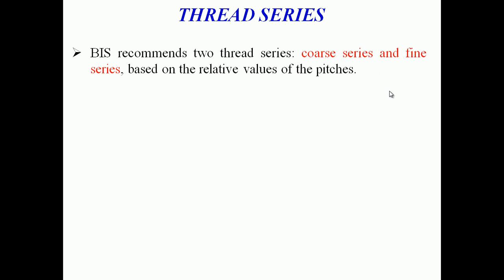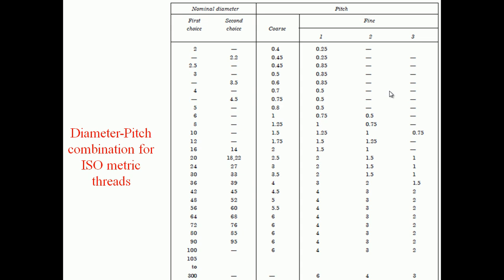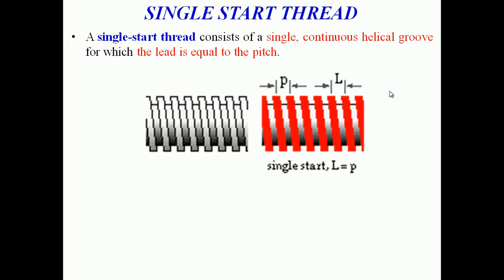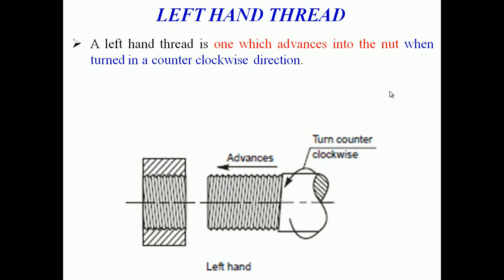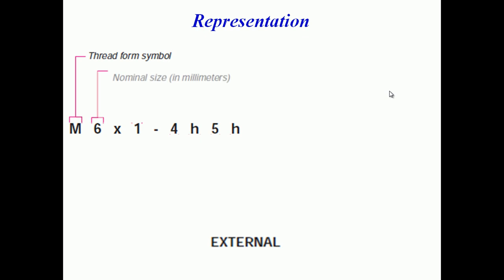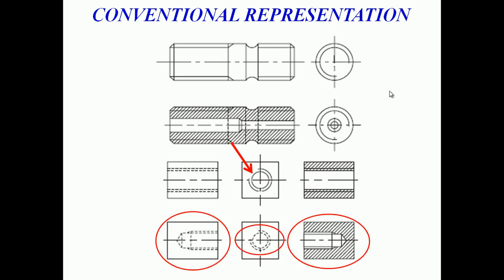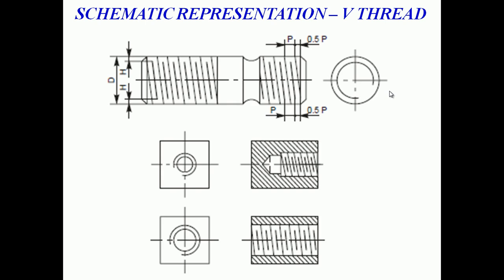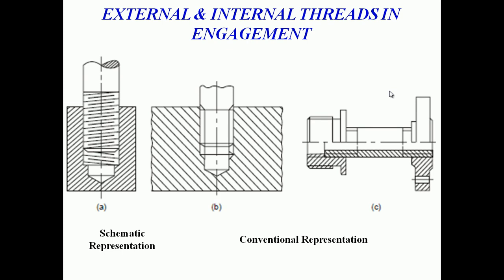Introduction to Thread Specifications _ Part 2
Thread Series
Thread Designation
Class of fit
Single and Multi start Threads